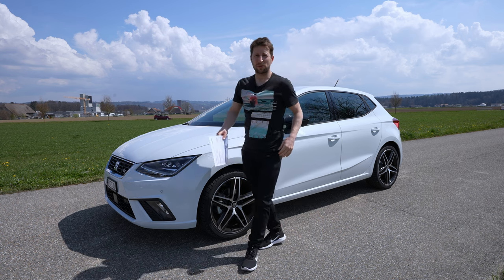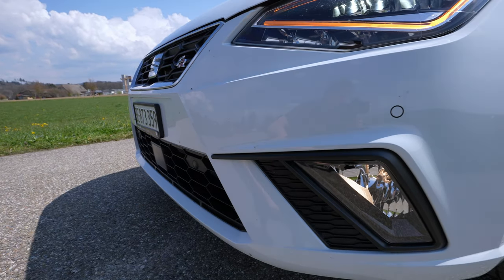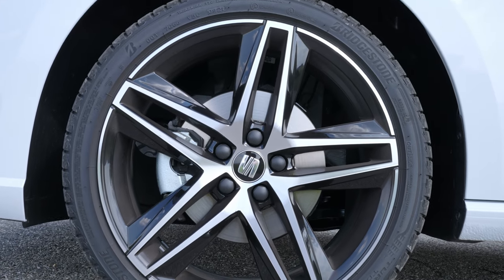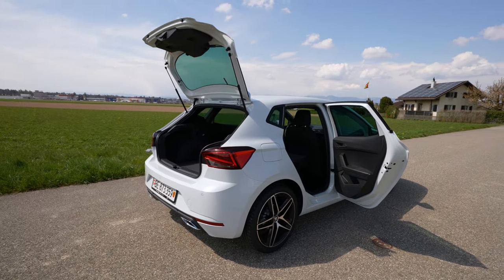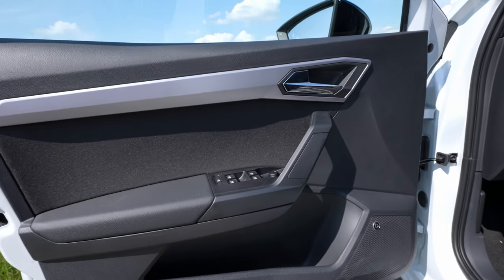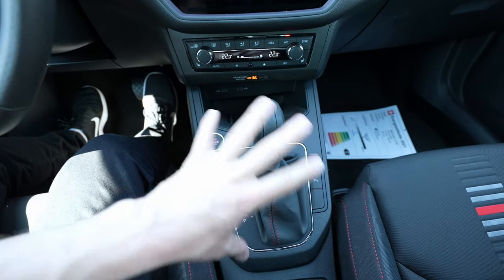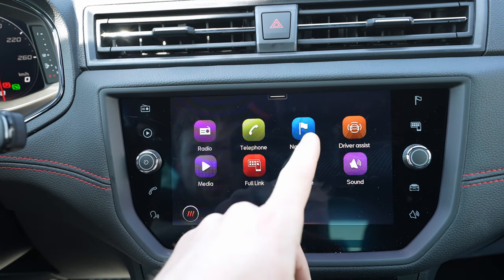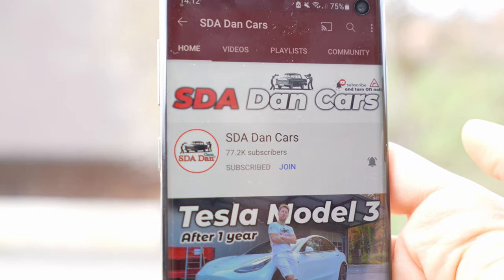Seat Ibiza Hola FR 2021 Review Interior Exterior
1498 cmc TSI | 4 Cyl.
150 HP | 250 NM
7-Speed Automatic DSG
Traction : FWD
Color: Nevada White Metallic
Price: 34.100 $
Price with 3500 km : 28.300 $
Weight : 1341 kg
Consumption: 6.9 l/100 km
CO2 Emissions: 156 g/km
Top Speed : 219 km/h
Acceleration 0 to 100 km/h : 8.2 sec
Fuel Tank Capacity : 40 l
Trunk / Boot capacity : 355-1165 L
Wheelbase : 256.4 cm or 100.94 inches
Length : 405.9 cm or 159.8 inches
Width : 178 cm or 70.08 inches
Height : 144.4 cm or 56.26 inches
Turning radius : 10.6 m / 34.8 feet
Compression Ratio : 10.5
Front Suspension : Independent McPherson. Coil Springs.
Rear Suspension : Semi-independent. Coil Springs.

In this video, we will review the new Seat Ibiza Hola FR and we will give you all the information possible about this car. We will talk about the exterior design, lights, wheels, technology, technical data, engine\motor, trunk space, and then we will go into the interior where we will talk about seats comfort, space, material quality, multimedia system, cockpit, safety technology, visibility and many other interesting details.